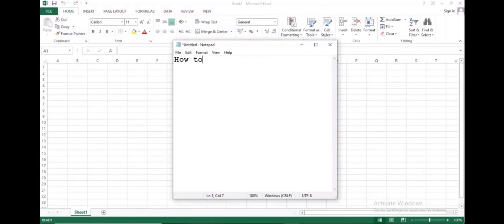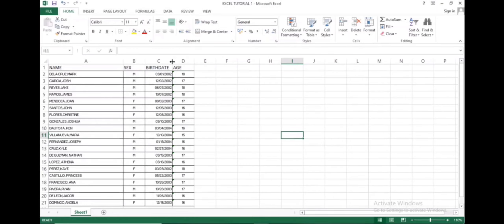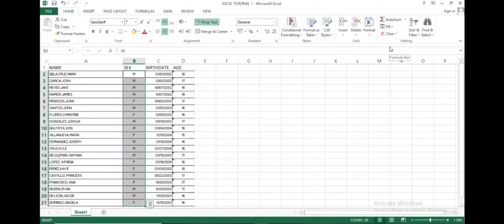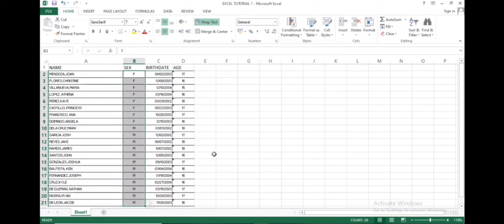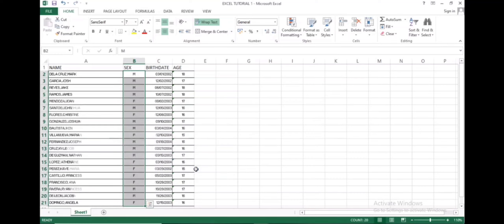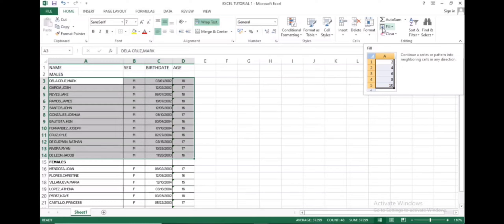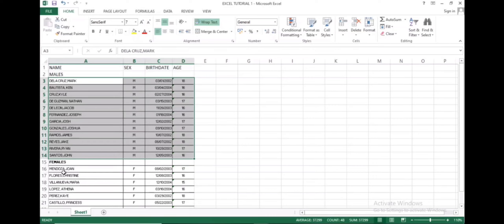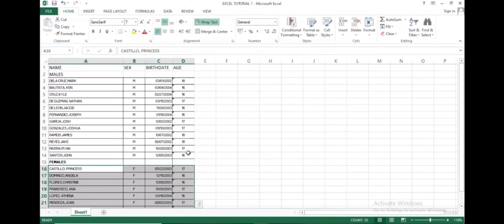How to Arrange Names Alphabetically & Sort Males and Females in Excel